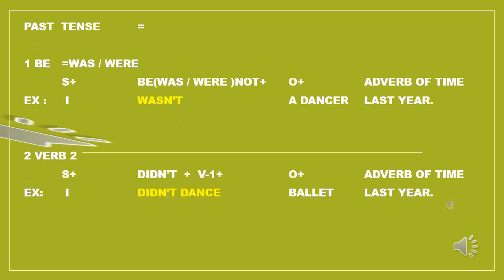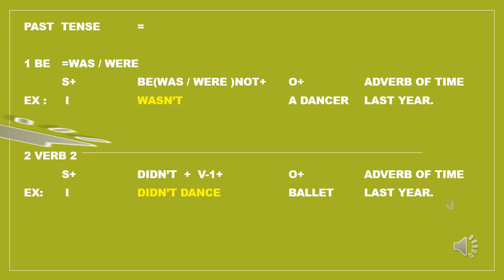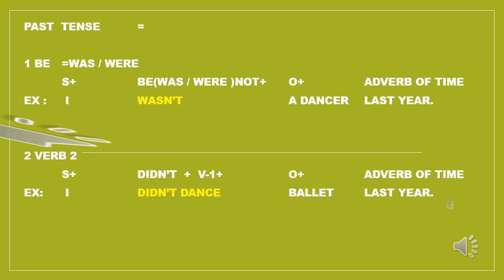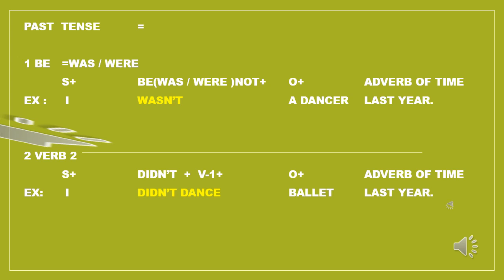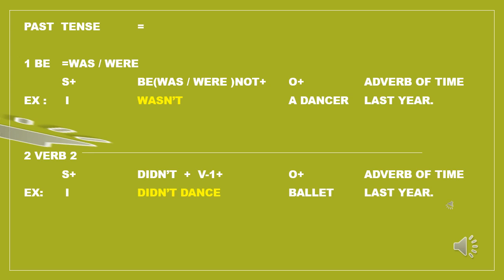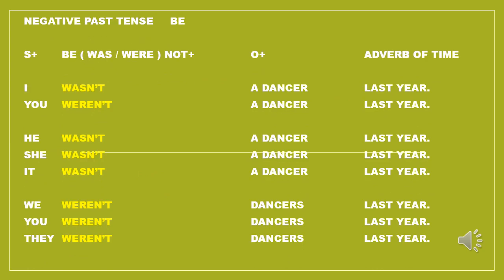B 7.2 NEGATIVE PAST TENSE